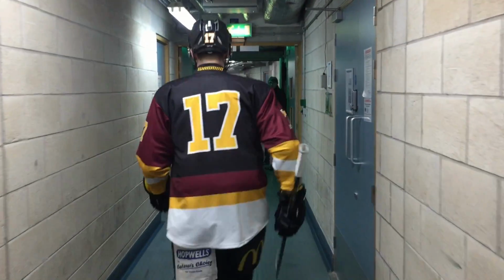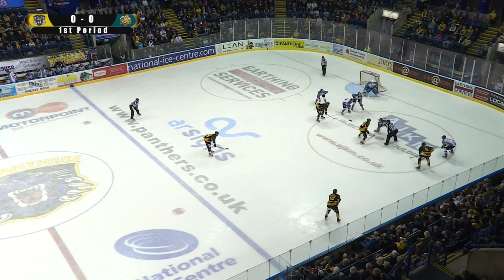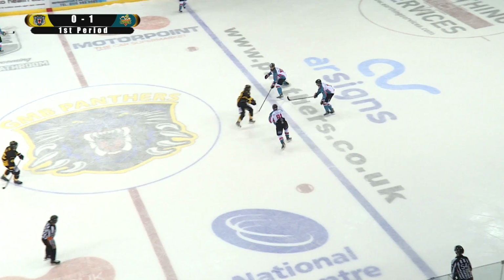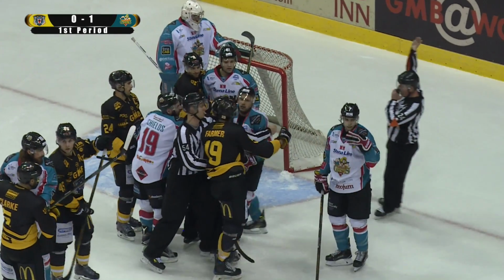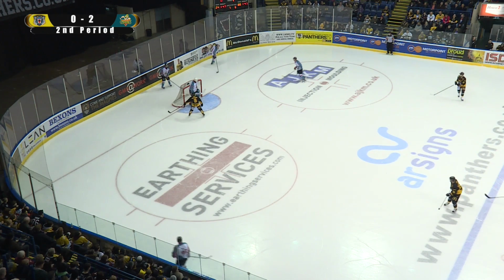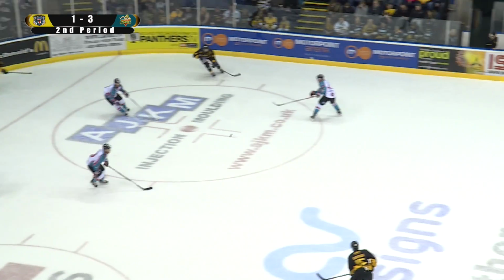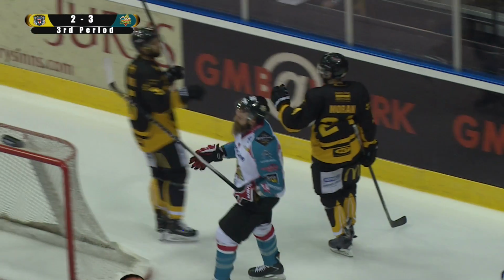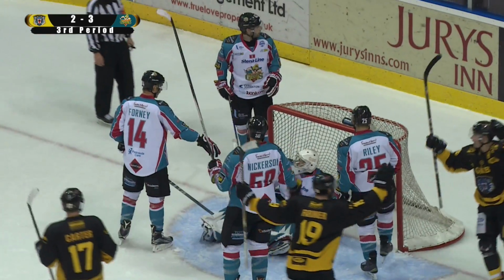Highlights: Panthers vs Giants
Th GMB Panthers welcomed the Giants to Nottingham for the second time this season. The last time they visited, the Panthers were flying high and were undefeated at home. The Giants inflicted an overtime loss on the Panthers and three weeks later, the Panthers are yet to win another game in the EIHL. Can they stop that slide? Or will the Belfast Giants make it 2-0 in Nottingham